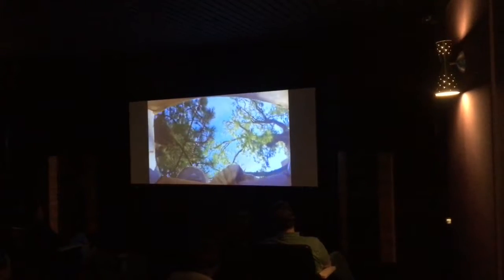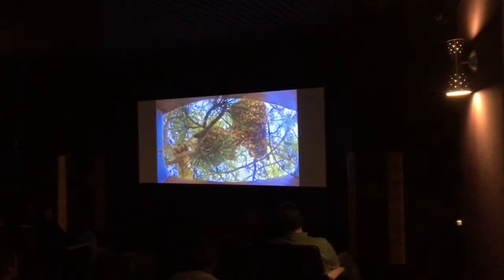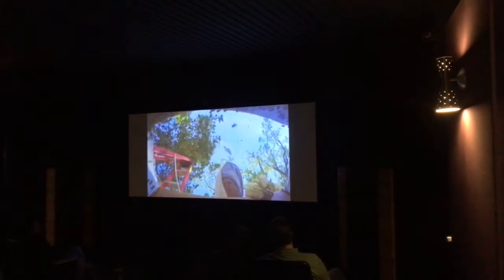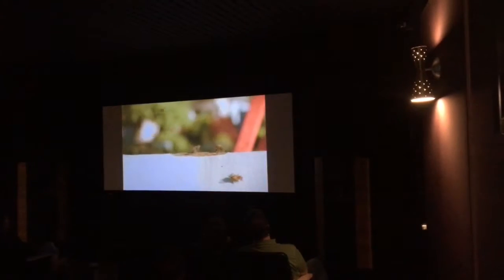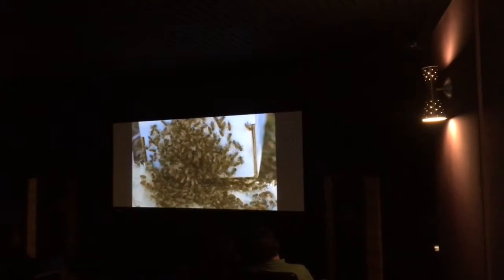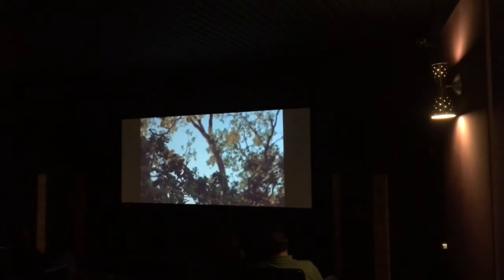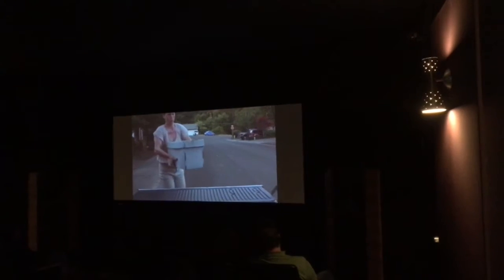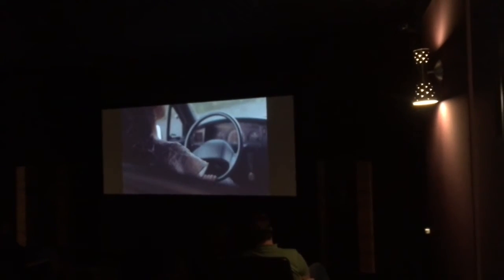August 19, 2017